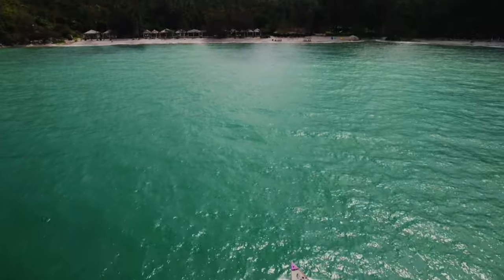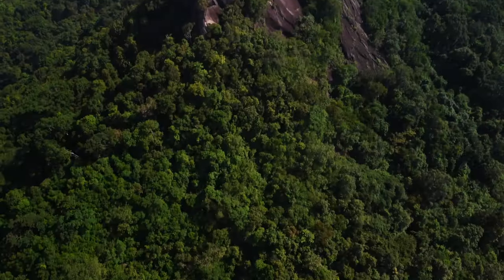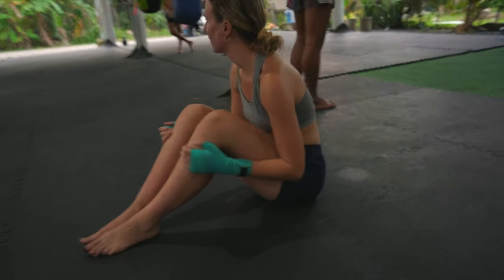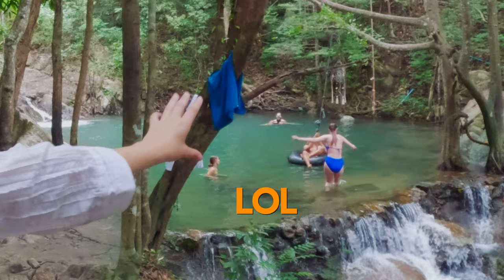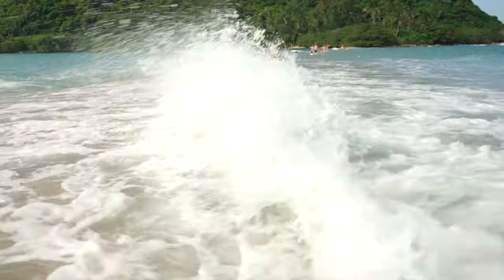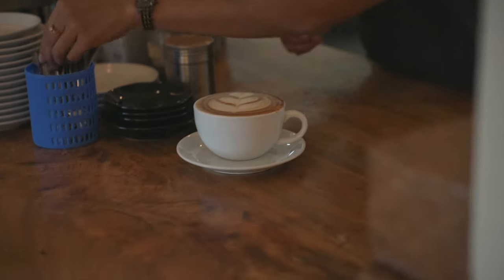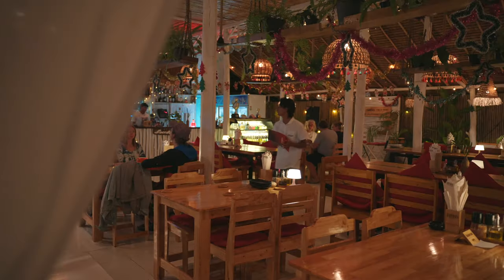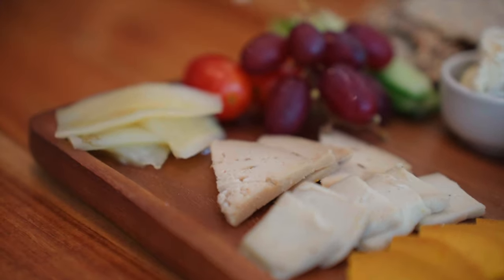HOW TO TRAVEL KOH PHANGAN | THAILAND 🇹🇭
In this video we show you the best things to do on the Thai Island of Koh Phangan! We spent 2 weeks here and went to loads of different places, including some of the most popular and must do things when on this island! From spending days on the beach, to doing a Muay Thai Class to going and seeing the Full Moon Party... we did it all!

If you would like to support us directly as creators, you can buy us a coffee

KIT LIST

Camera Equipment

Camera - Sony A7IV
Lens (Wide) - Tamron 17-28 mm f/2.8
Lens (Mid) - Tamron - 28-75mm f/2.8
Lens (Portrait) - 35mm f/1.4
Laptop - 2021 Apple MacBook Pro (16-inch, Apple M1 Max chip)
Drone - DJI Mavic Mini 2 Fly More Pack
Microphone - RØDE VideoMic Pro+
Laptop Case -Tomtoc 360 Protective Case for 16 Inch MacBook Pro
Go Pro
Canon 250D
Camera Bag
Alex headphones
Ella’s headphones

Other bits that we love using while we travel:

Papr eco deodorant

00:00 - Intro
00:34 - Bottle Beach
01:48 - Bottle Beach Viewpoint
02:59 - Full Moon Party
04:16 - Muay Thai
06:36 - Pantip Night Market
08:01 - Paradise Waterfalls
09:05 - Koh Ma Beach
11:09 - Amsterdam Bar & Viewpoint
12:20 - Bubba's Coffee Roastery
14:03 - Haad Yao Beach Sunset
14:33 - Amara Beach Resort
15:12 - Pura Vida
16:04 - Locco's Pizza Bar
17:49 - Deli Devi